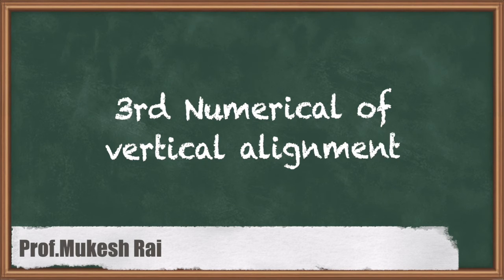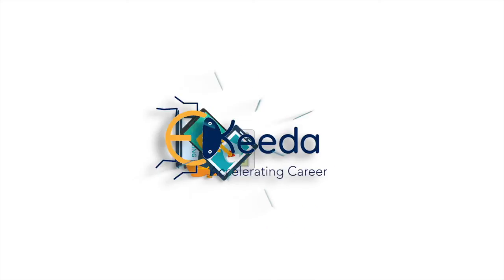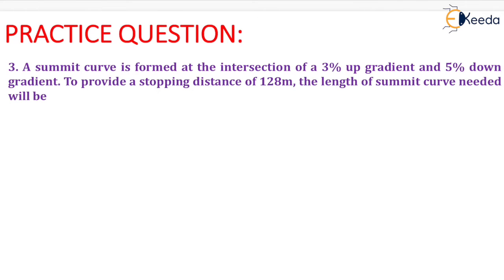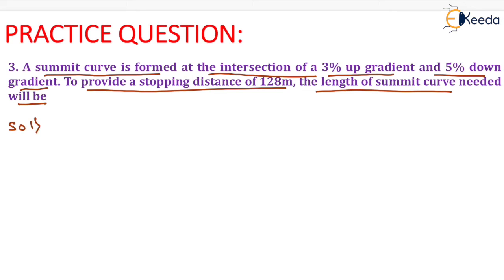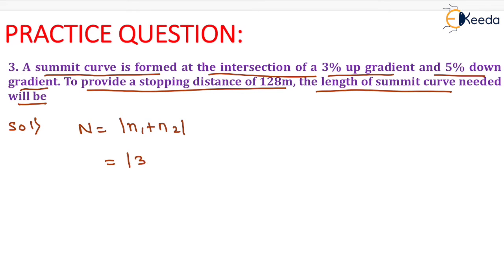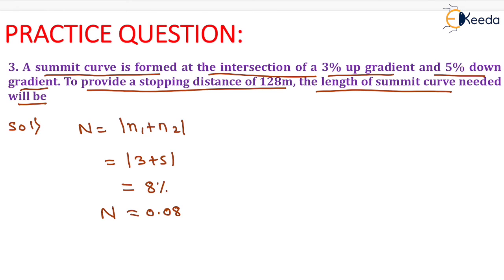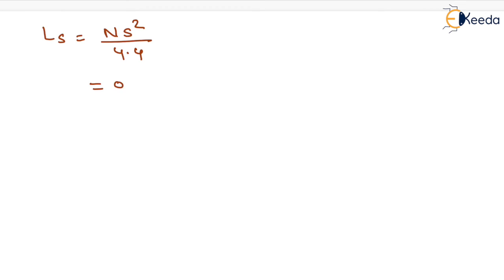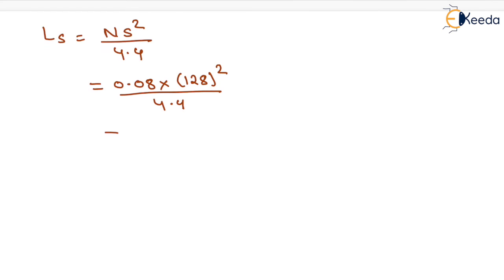3rd NUMERICAL OF VERTICAL ALIGNMENT - Highway Geometric Design - Transportation Engineering - GATE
In this video, we'll be solving the 3rd numerical problem related to Vertical Alignment, a critical aspect of highway design. We'll break down the problem step by step, providing a clear explanation and solution. By the end of this video, you'll have a solid grasp of the principles involved in Vertical Alignment, which is essential for anyone pursuing a career in transportation engineering.

Whether you're a student looking to ace your GATE exam or a professional seeking to expand your expertise, our video is designed to help you succeed.

If you have any questions or topics you'd like us to cover in future videos, please leave them in the comments section below. We love hearing from our viewers and aim to create content that's tailored to your needs.